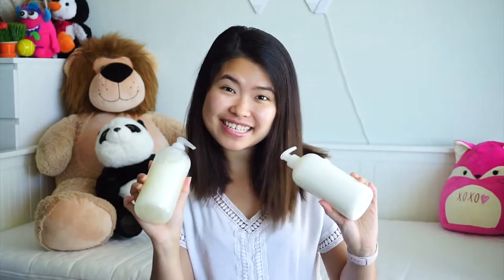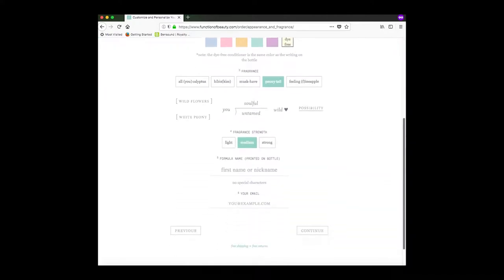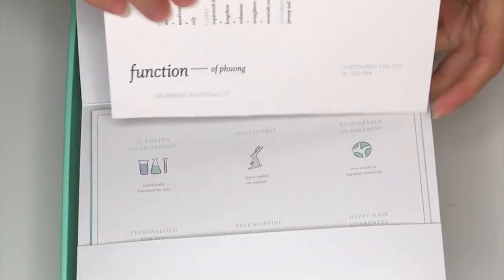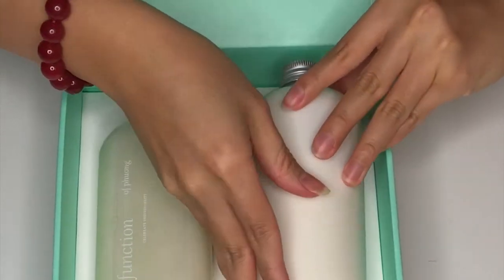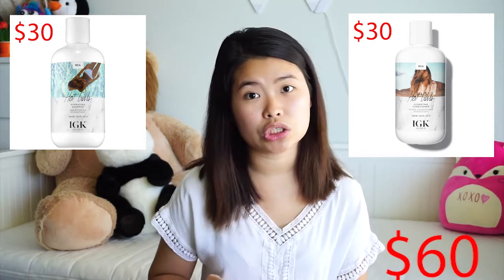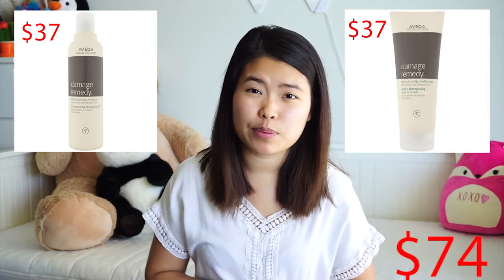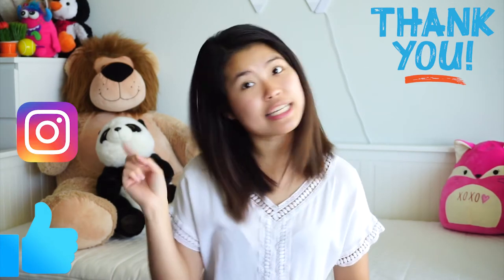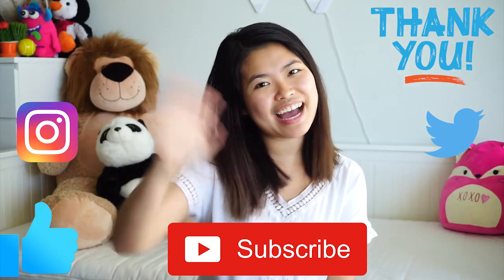FUNCTION OF BEAUTY| CUSTOMIZED SHAMPOO HONEST REVIEW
Hi everyone!

For this week, I am doing a review on the trendy customized shampoo & conditioner that everyone has been talking about - Function of Beauty - baby! I fell in love with this brand after using it for one week. Would love to know what you think! :)

Links to Products mentioned in video:

IGK Shampoo:

IGK Conditioner:

❤️❤️❤️❤️❤️ New videos / week ❤️❤️❤️❤️

Vero: @Little C

CREDITS:
Video Editor: Nick Salerni
Make-up and Hair Stylist: ME ❤️